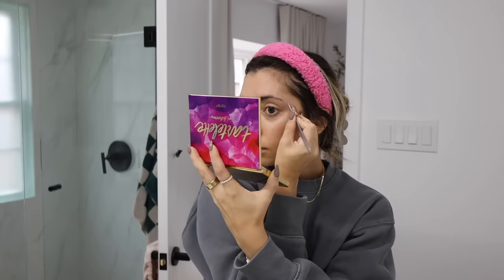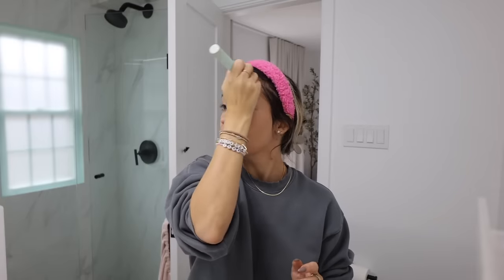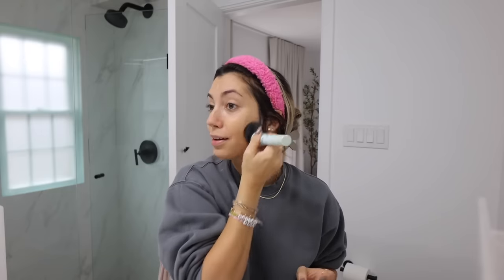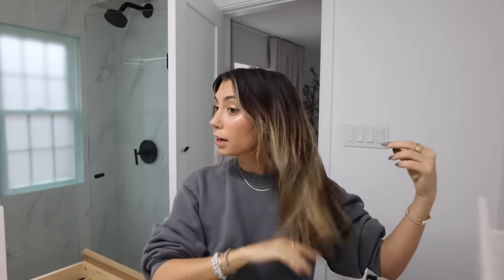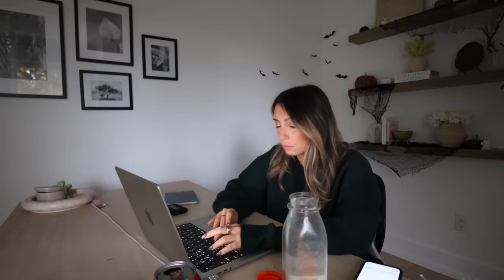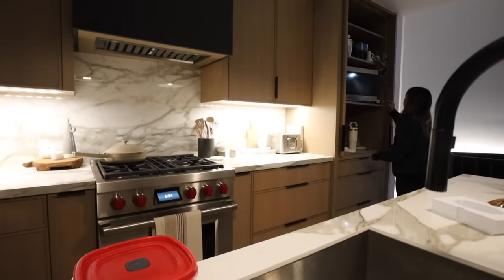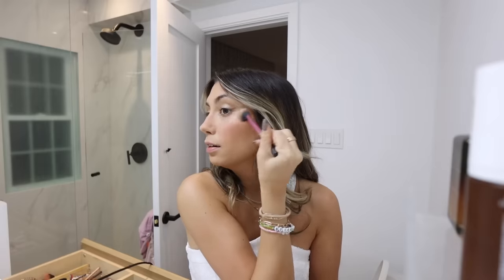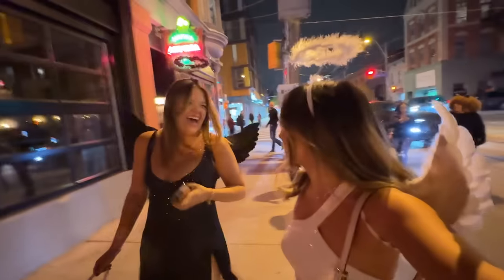GRWM while I overshare about a boy 🤪 + building my BOOK NOOK!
Let the halloween festivities begin!!! First we get ready together & I share a current boy story lol...and then off to the 1st halloween party! Also had a spooky girls night in AND started the book nook!!

HELLO EVERYONE!! Turn on your post notifications so you don't miss any uploads!

SOCIALS:
✶ $30 off your groceries with Instacart! or code TARAM1DE6B
『 SHOP 』
My Camera ▻